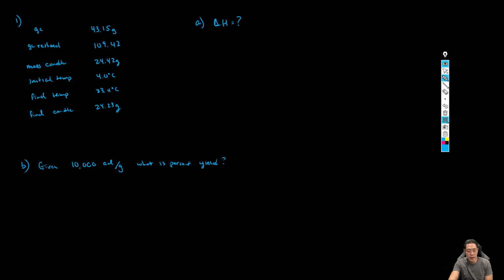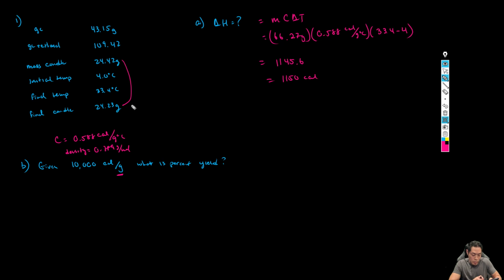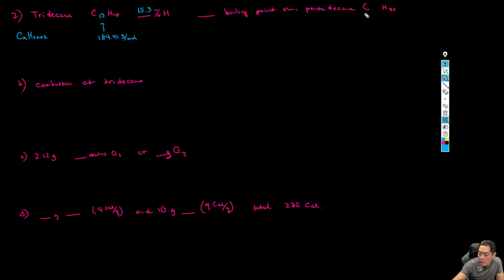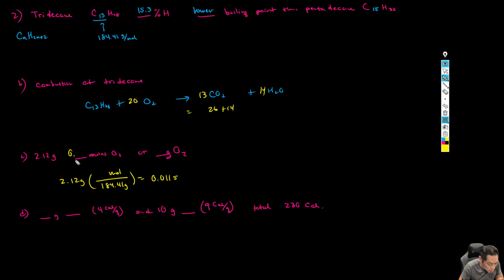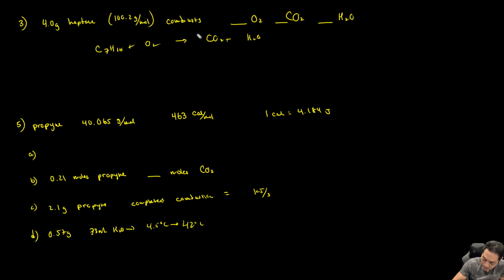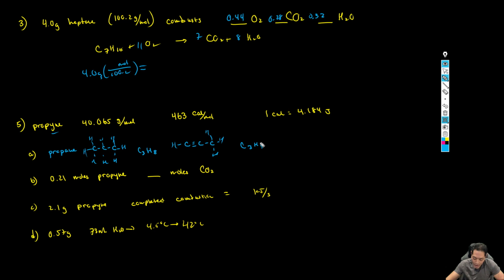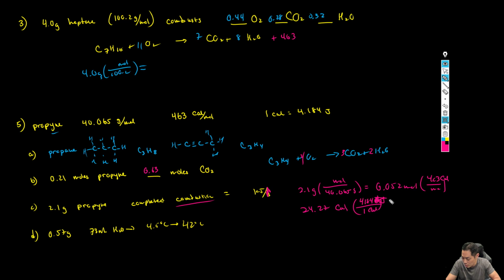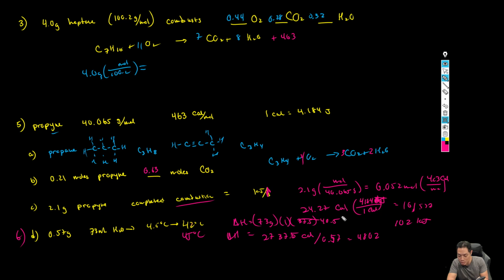Chem H pH 65